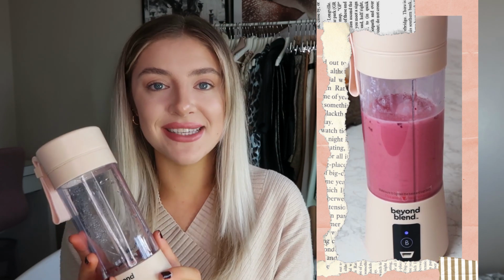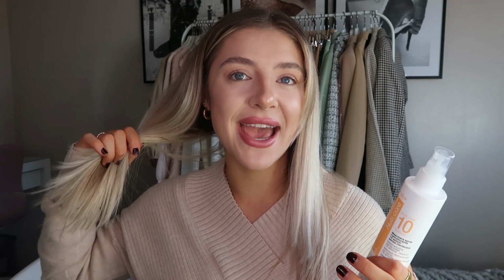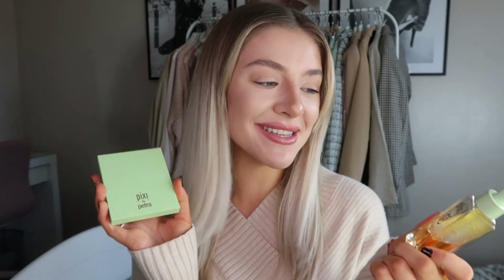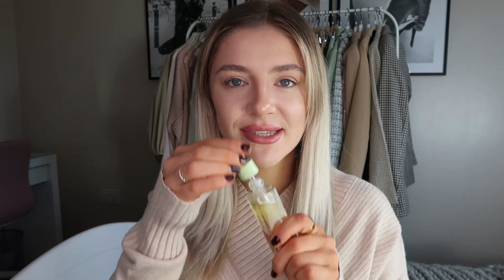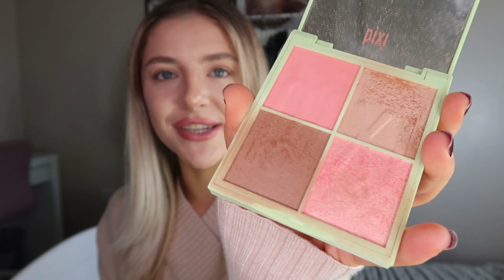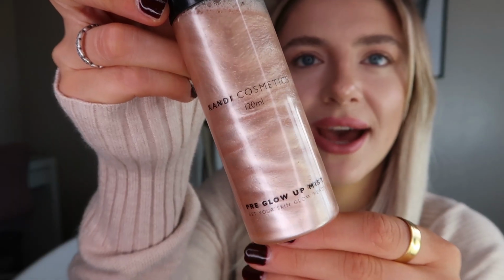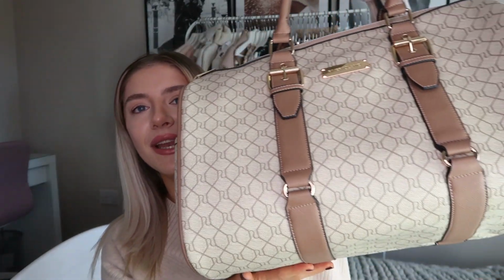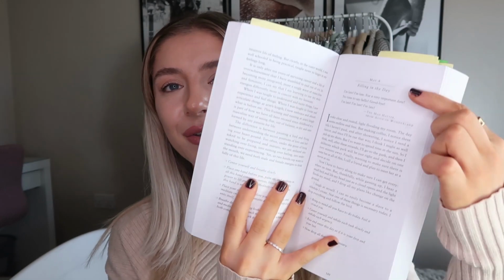AUTUMN FAVOURITES | STARBUCKS, PROTEIN WORLD, SKINNY DIP, PIXI BEAUTY & MORE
There have been so many great products entering my little world as of late, so I thought I would gather some of my favourites into a video for you all ✨

PROTEIN WORLD VEGAN PANCAKE MIX
CANDY KITTENS CHRISTMAS JAR
SKINNY DIP BLING EARBUDS
FANOLA NUTRI CARE RESTRUCTURING SPRAY
PIXI BEAUTY VITA C PRIMER OIL
PIXI BEAUTY NUANCE QUARTETTE BLUSH QUAD
RIVER ISLAND RI MONOGRAM WEEKEND DUFFLE BAG
THE BOOK OF AWAKENING BY MARK NEPO

Stay Sweet,
Alice xx